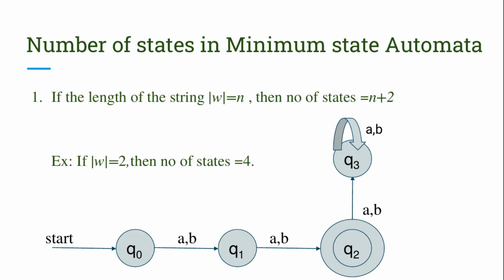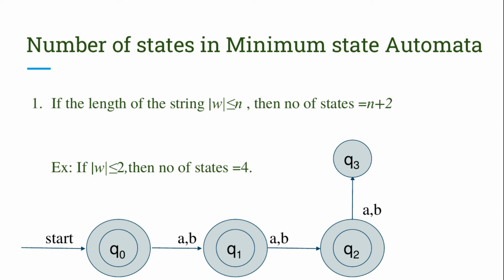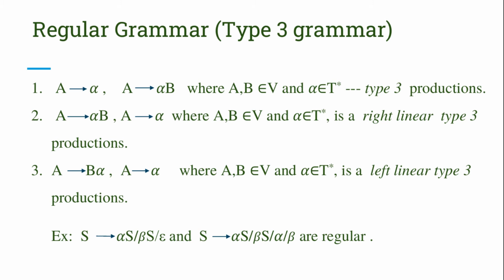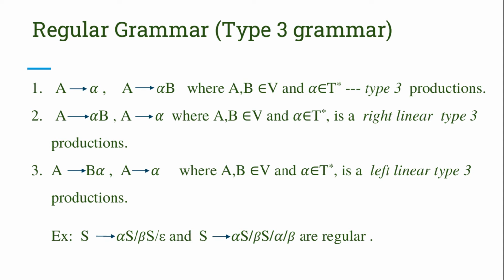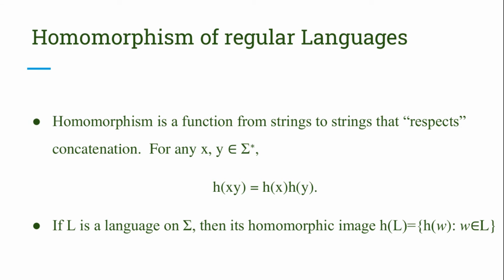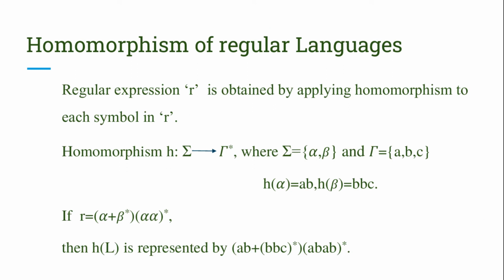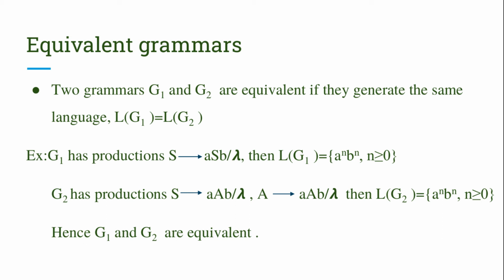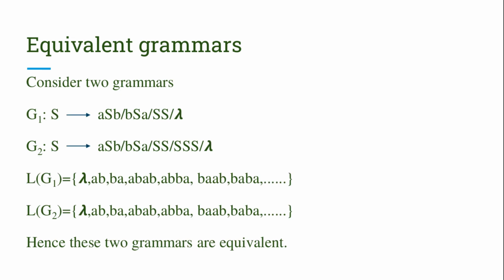Regular Language Models| UGC Unit 8 Topic 2 | Theory Of Computation and Compilers | Roshni Varghese